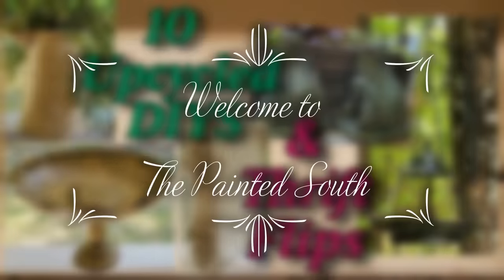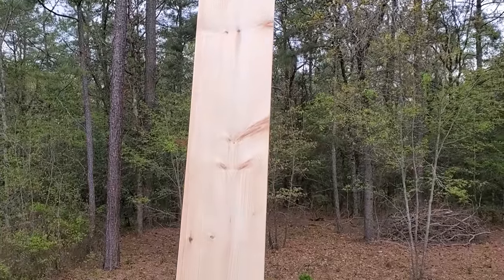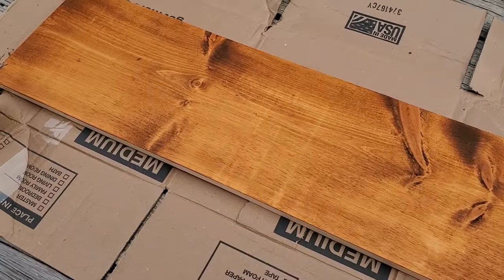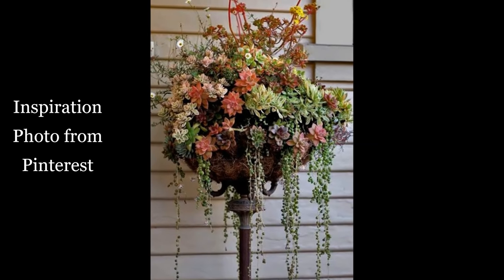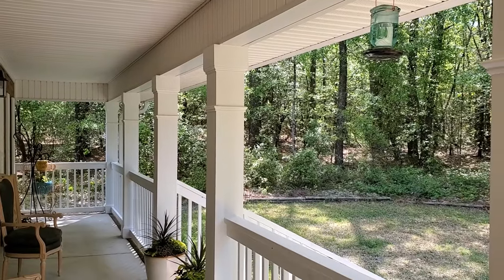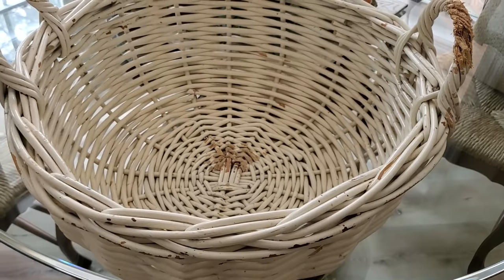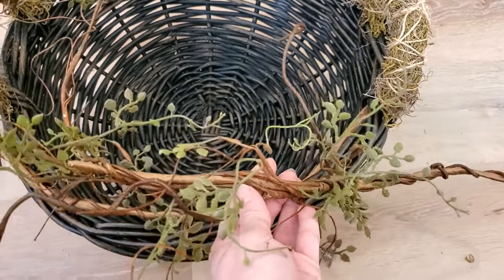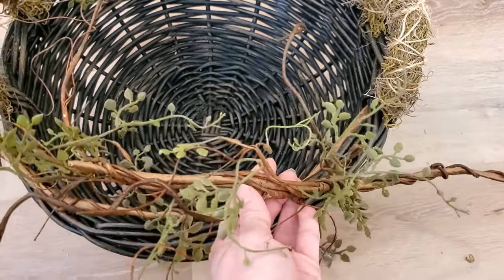10 Upcycled DIY Projects & Thrift Flips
Hello YouTube Friends! Welcome back for another fun video! In today's video, I am sharing how I upcycled and flipped several old, worn and thrifted items into beautiful pieces to use inside and outside of my home. I hope you get some inspiration to revamp and refresh items you already have at home or items you find while you are out treasure hunting at thrift stores.

Please let me know what your favorite upcycled project was from this video. I love seeing your projects, so please tag me on Instagram if you were inspired by anything today.

I hope you are all doing well and enjoying this beautiful spring weather!

Sending Hugs and Kisses from SC to wherever you are in the world!
Xoxoxo,
Deborah